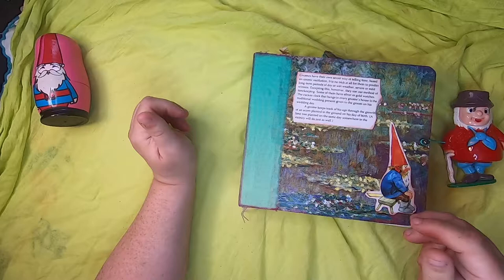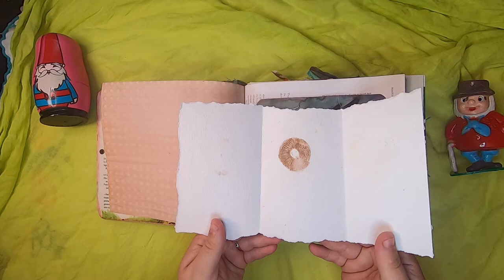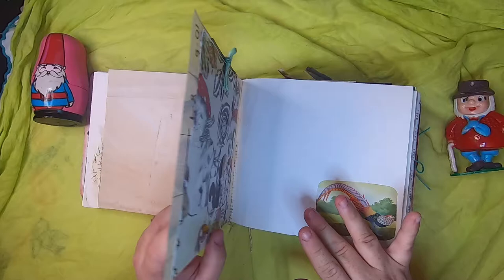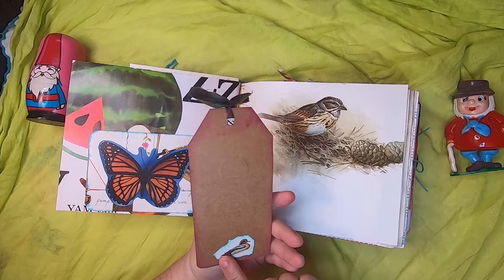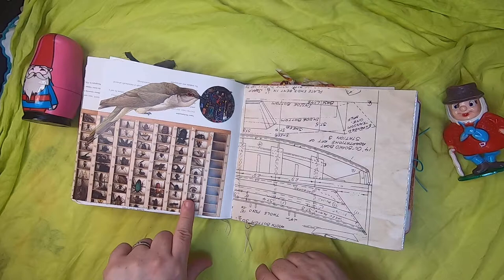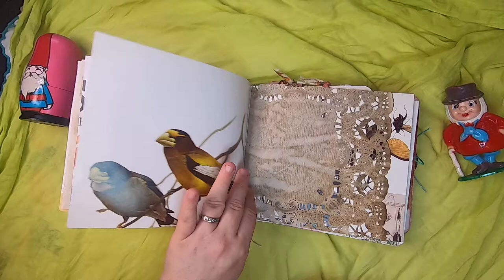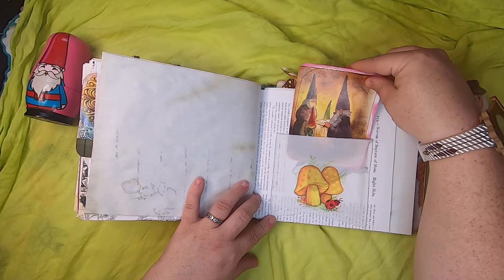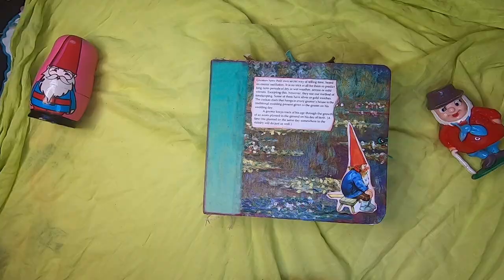Impressionist Gnome - Journal Flipthrough (2 of 12 in series)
In this video, I share a walkthrough of the 2nd gnome journal in my series of 12. This journal is square, and has a gnome and nature theme. Within it are mushroom spore prints and all sorts of fun papers and ephemera.